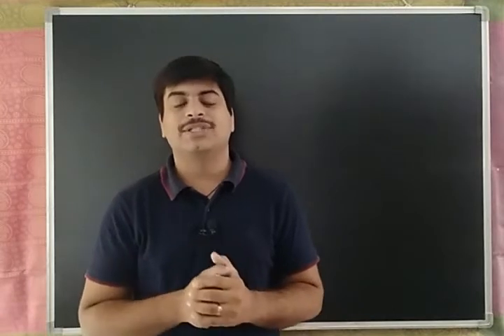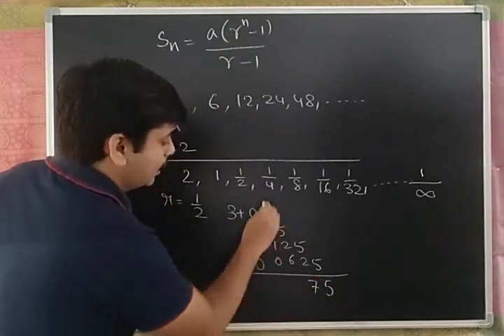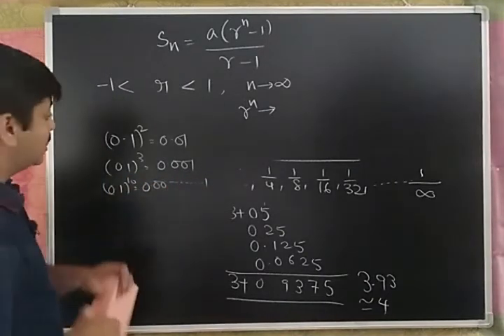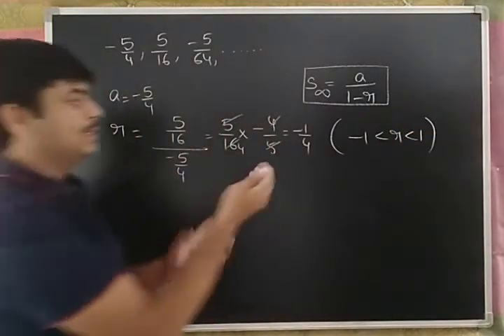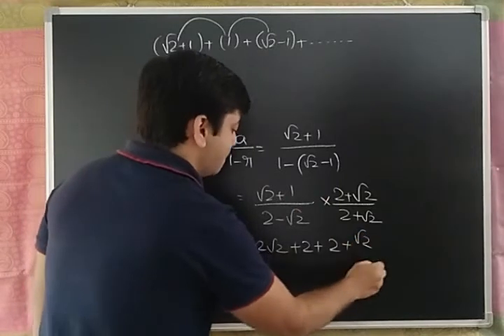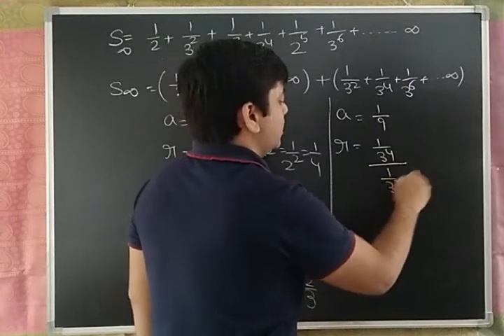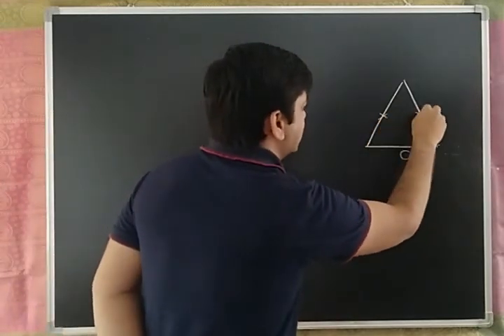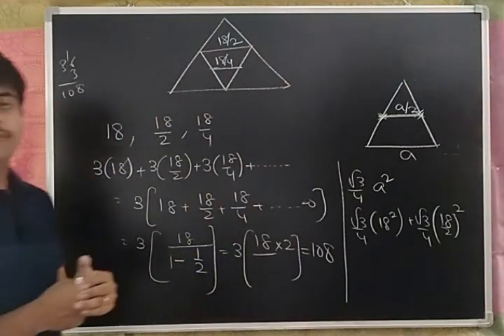APPLIED MATHEMATICS CLASS 11| (241) || SUM TO INFINITY - GP || CBSE | NCERT| RD SHARMA | 2020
In this lecture we will learn  about Sum to infinite terms in a GP

In the Previous Lecture we learnt Sum to N terms in GP